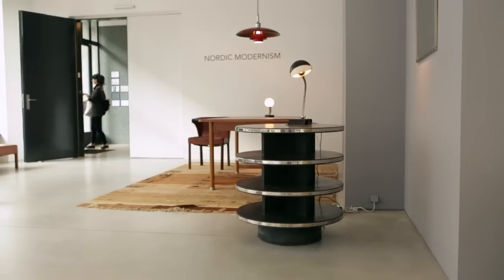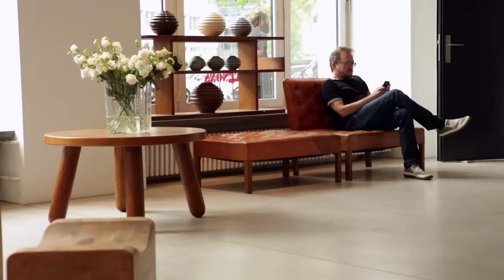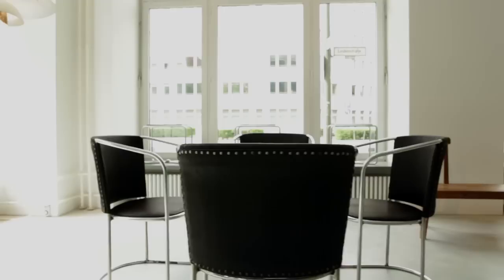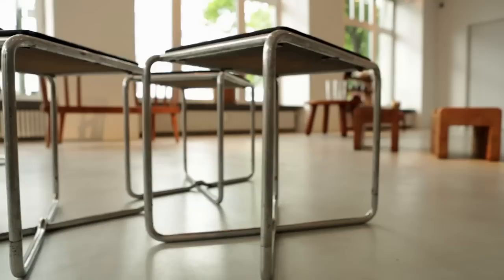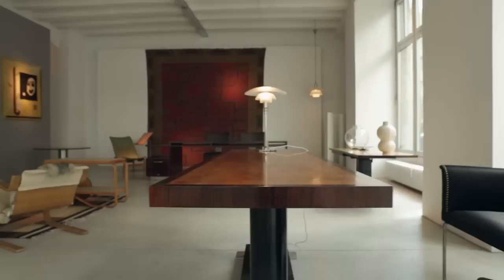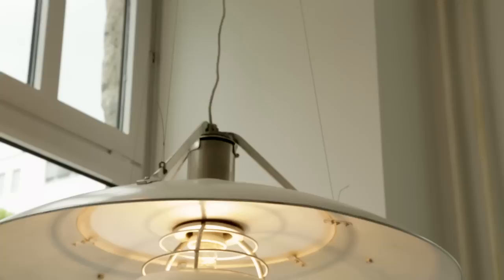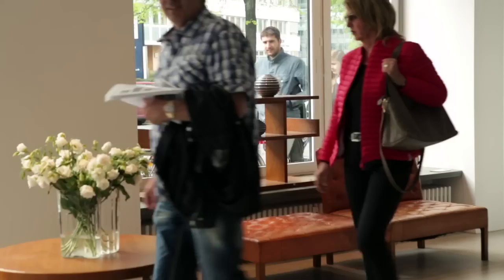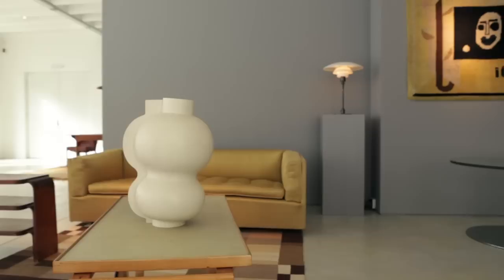NORDIC MODERNISM Exhibition (Summer 2015)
NORDIC MODERNISM
May 1 - August 1, 2015

For the Summer 2015 exhibition, Jacksons Berlin presents 'Nordic Modernism', an exhibition that explores early Functionalist traditions of Scandinavia.

Whereas Bauhaus architects and designers spurned historical developments and advocated materials such as tubular steel and rigid forms to meet the needs of mass production, their Scandinavian counterparts in Sweden, Denmark, and Finland adopted a distinct humanist view by combining international modernist principles with regional craft traditions.

Swedish pioneer Axel Einar Hjorth passionately promoted the adoption of functionalism in Scandinavia. Parallel to the launch of Nordic Modernism at the Stockholm Exhibition 1930, Hjorth was commissioned to design the interior of the Tösse bakery, several original chairs from which are on display at Jacksons.

The pre-war furniture, textiles, and lighting in the exhibition illustrate key features of a uniquely Scandinavian approach to Modernism.

Jackson Design GmbH
Lindenstrasse 34 DE-10969 Berlin